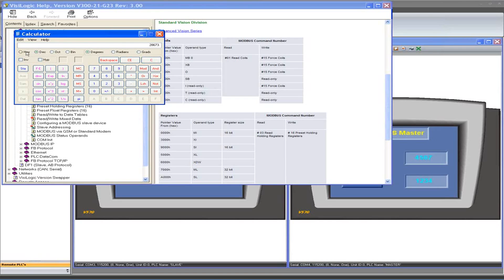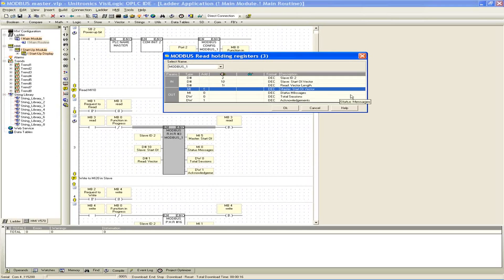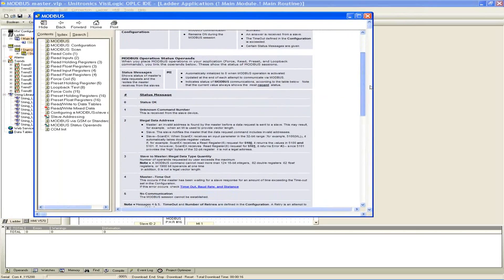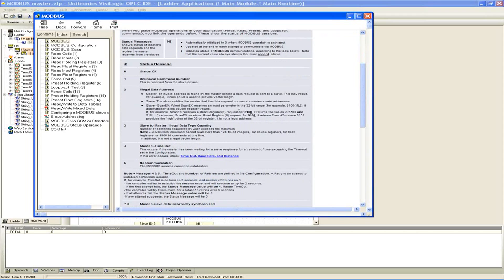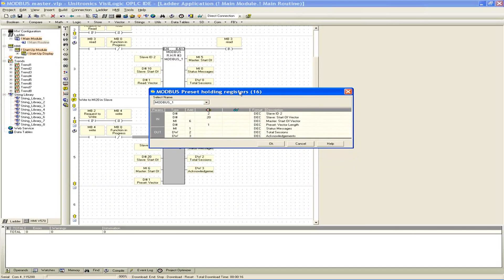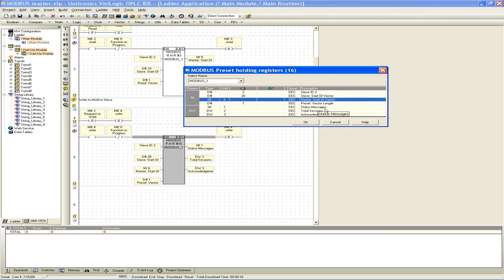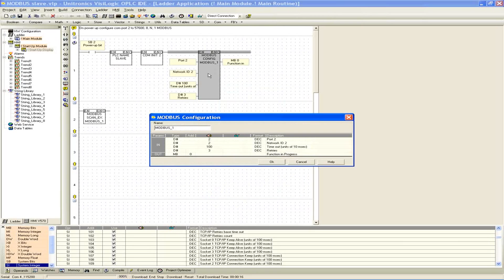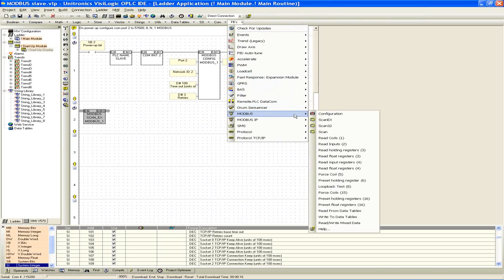WEBINAR - Modbus (3)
This webinar will cover the basics of utilizing Modbus RTU with Unitronics Controllers.

Presented By Jas Lettieri
Applications Engineer - Unitronics Inc.